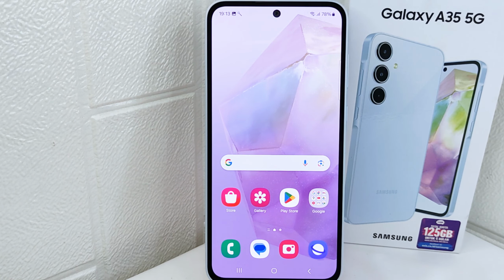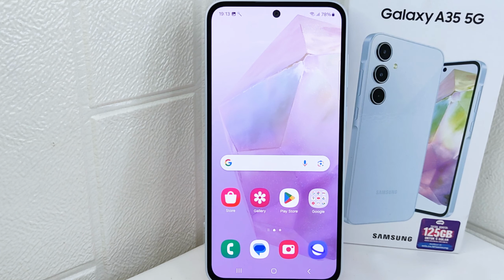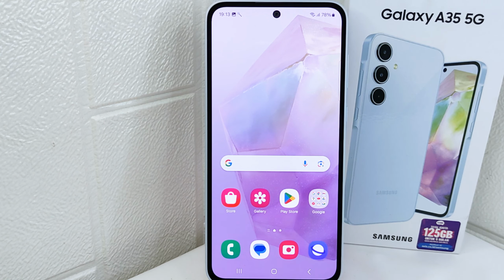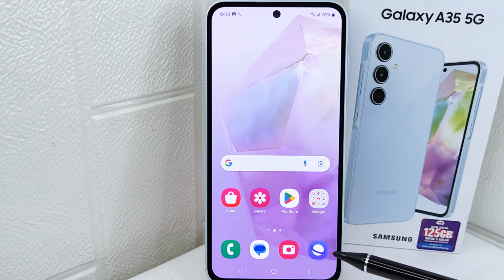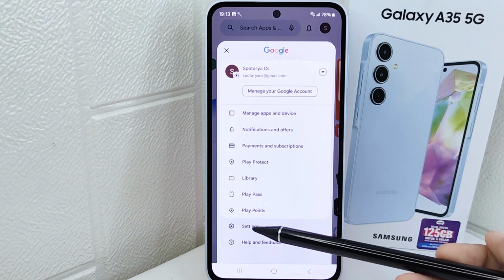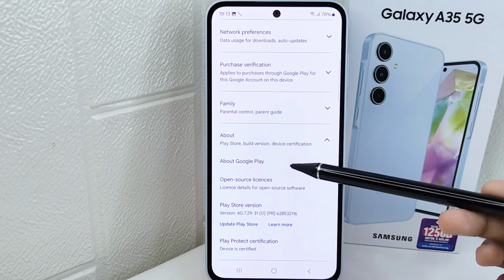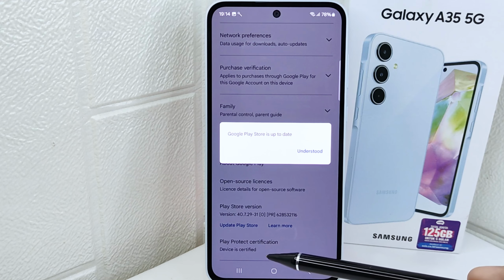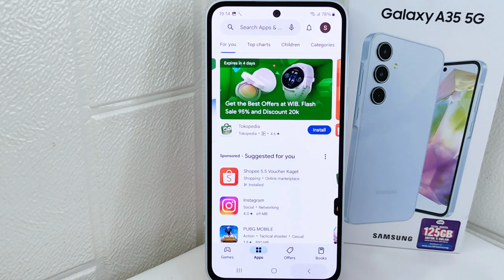Samsung A35 5G | How To Update Play Store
how to update play store in samsung a35 5g.

This tutorial deals with search:

how to update play store
samsung a35 5g
how to update play store in samsung
how to update play store samsung a35 5g
update play store to new version.